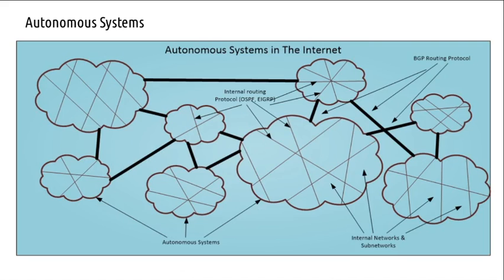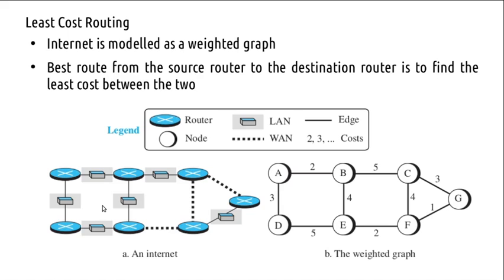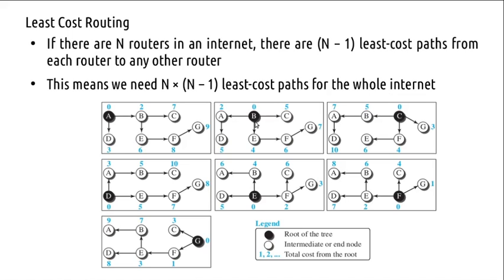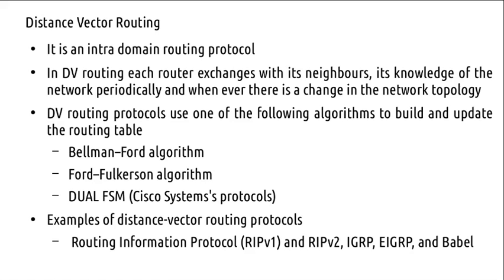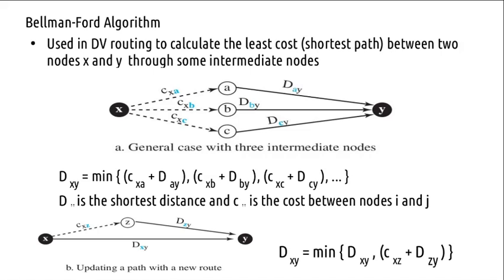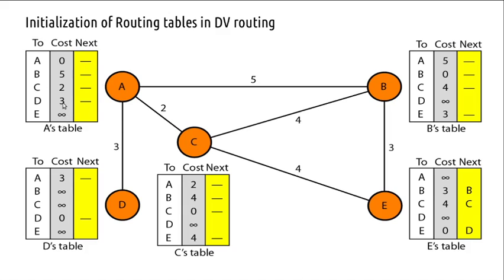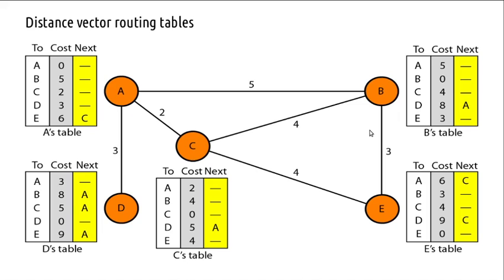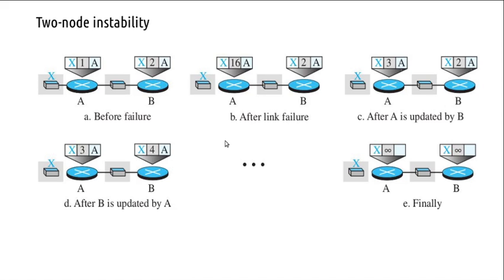Network layer (Routing -2) - Nov 2 class